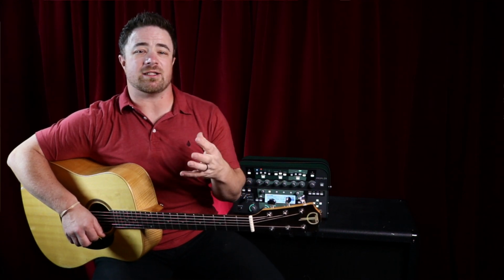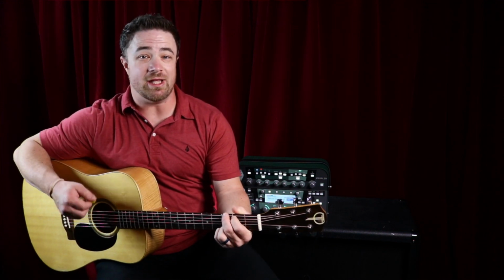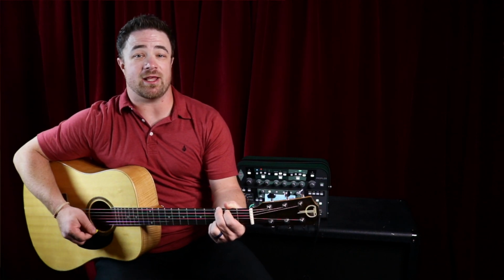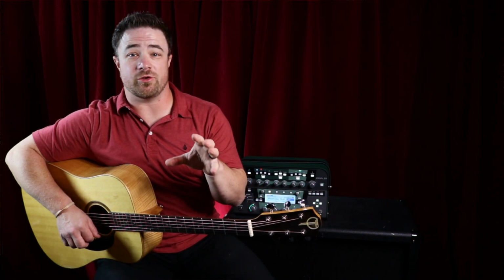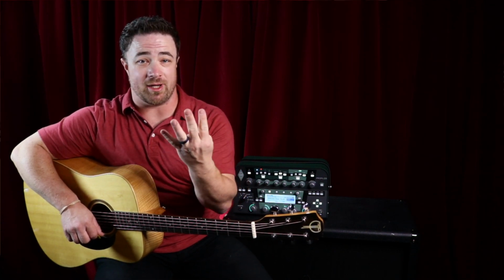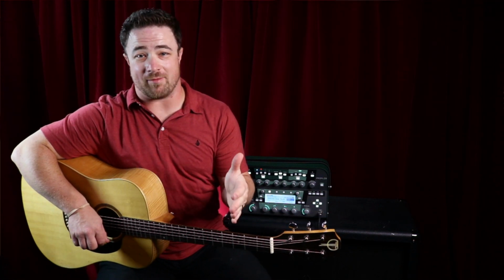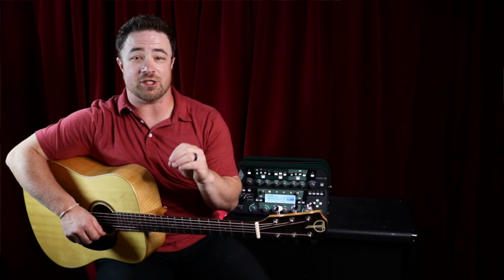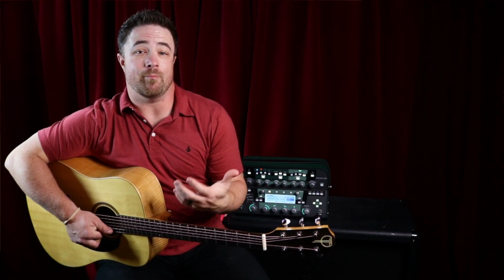1 Trick to make ANY chord progression really POP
How to make any chord progression sound better is the subject of today's guitar lesson for beginners. Hey guys, Brad Litton from SimpleGuitar.com here with another beginner guitar lesson for you about one simple thing you can do to any chord progression to make it sound better. This is actually a really, simple tip. Most of the time when people play a chord progression, they change the chord on beat one of the next measure. Instead, what I want you to experiment with is changing chords earlier like on beat number 4 or the 'and' of 4. The listeners ear won't expect this change as much so it will instantly spice up any chord progression you're playing & make it sound better. Give this a try on the next chord progression you're working on in your songwriting or with any chord progression exercises you're working on with your strumming & see how much of an impact it can have.

✅✅✅ ►► You deserve to feel like a rock star even if you're just starting out. Download my FREE guide on The Top 10 Things to Learn on Guitar First to start making real music on guitar faster (this is not for you if you would rather learn more boring exercises)

Chapters:
0:00 - How to make any chord progression sound better introduction
1:22 - This is how most people play their chord progressions
2:06 - How to make any chord progression sound better METHOD 1
3:35 - How to make any chord progression sound better METHOD 2
4:36 - Example of a real song that uses this to make the chord progression sound better
5:13 - Review of how to make any chord progression sound better
5:29 - My gift to you for checking out today's lesson on how to make any chord progression sound better

Don't forget to subscribe to the channel for more guitar tips and tricks and to stay up with new videos on Thursdays & Saturdays so you don't miss any guitar tutorials for beginners.